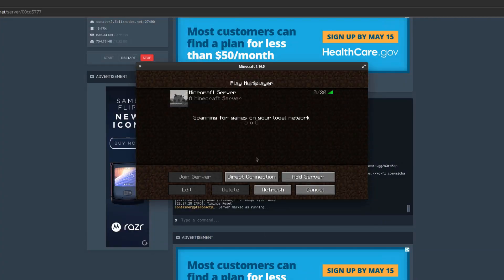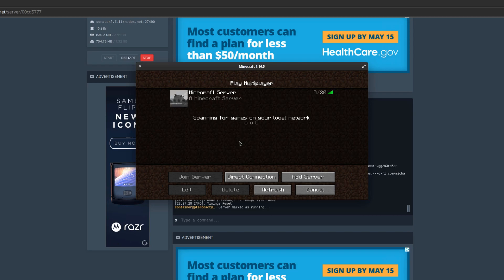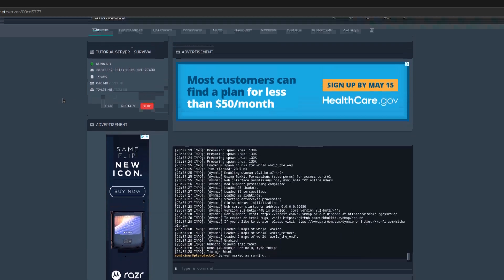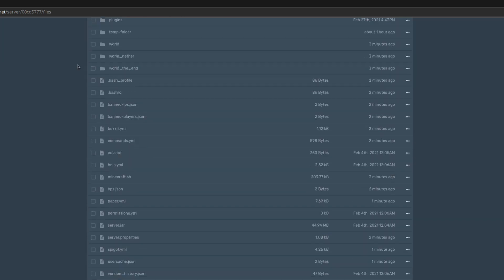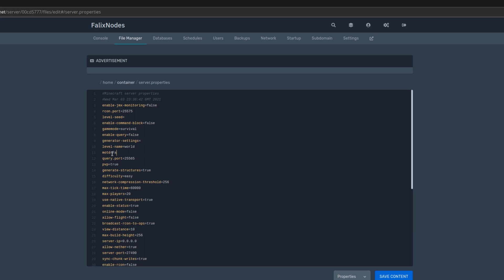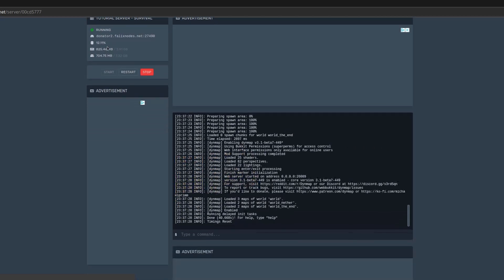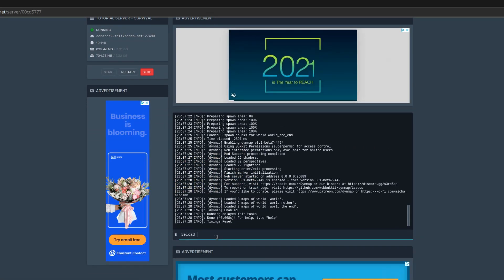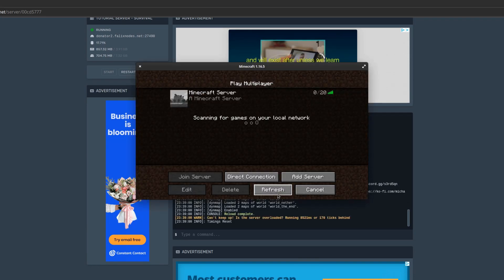Editing Message of the Day